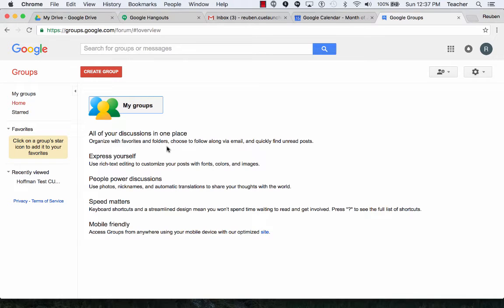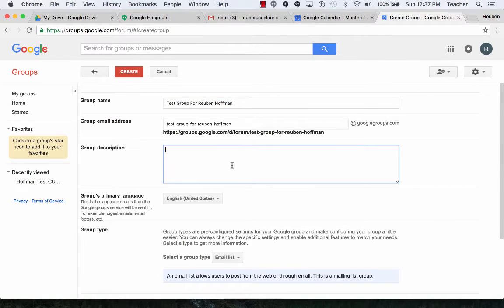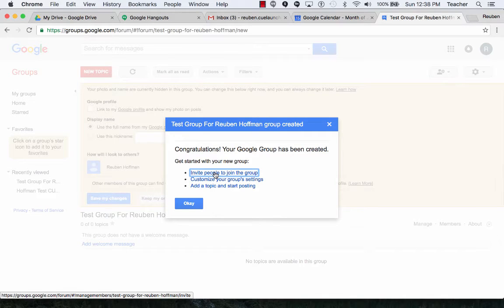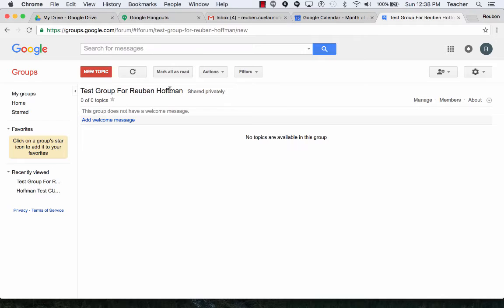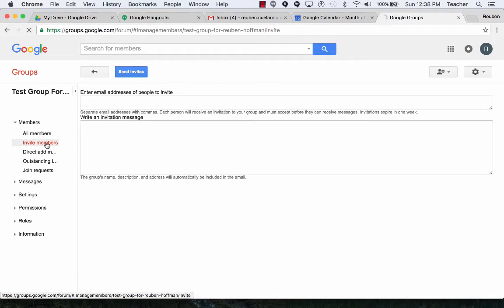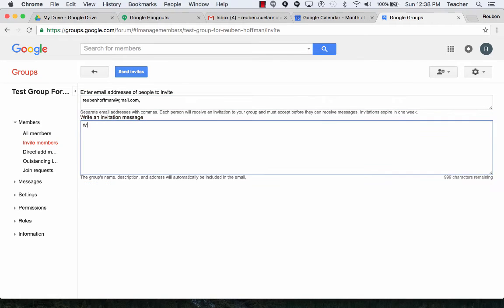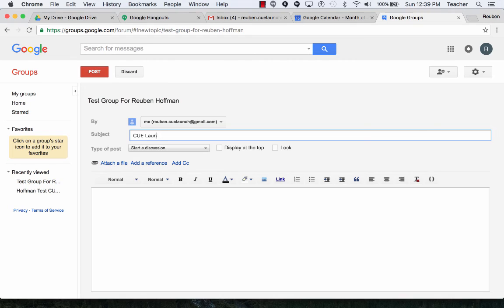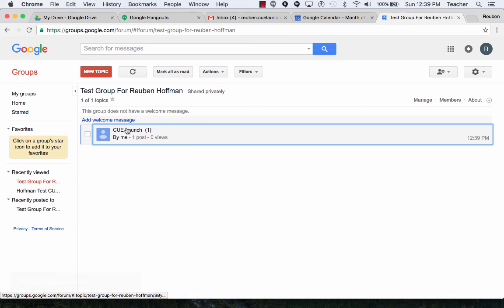Google Groups: Create a Group, Add Members, Post a Topic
How to create a Google Group, add memebers, and post a topic